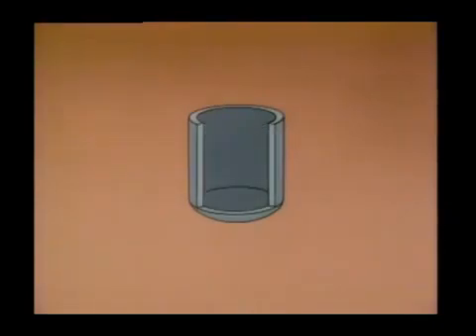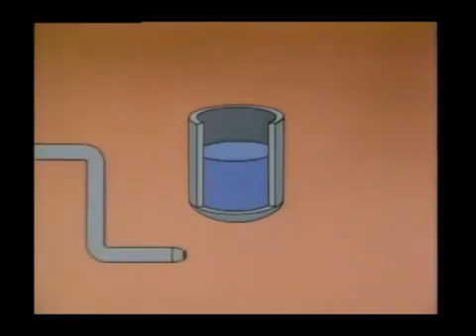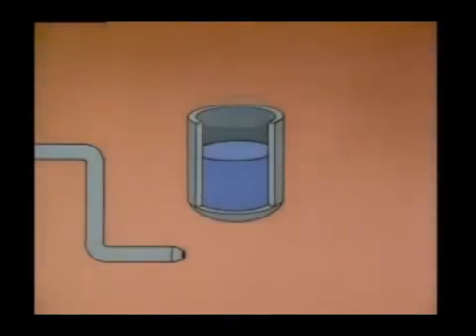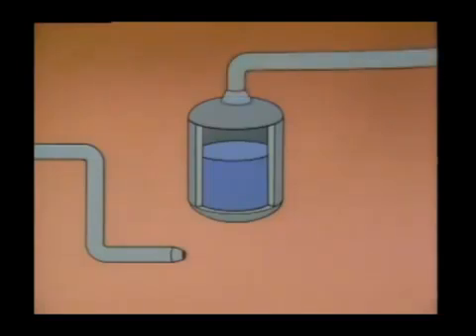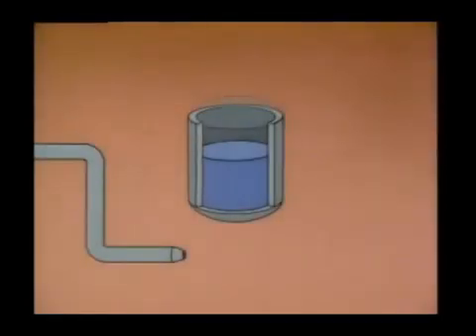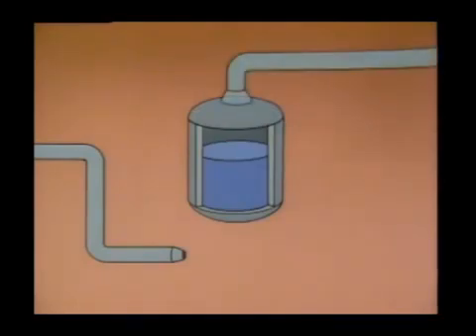Boiler components and functions✅